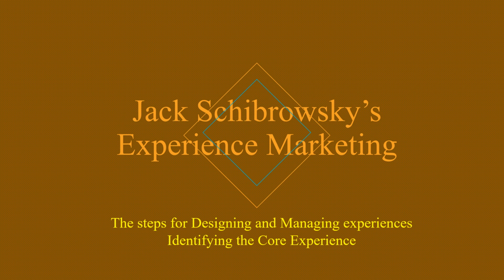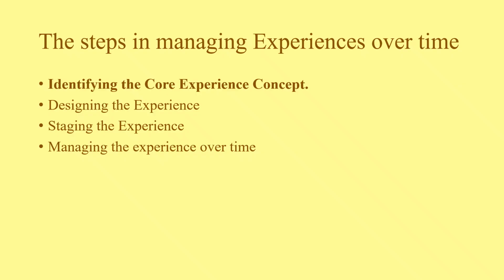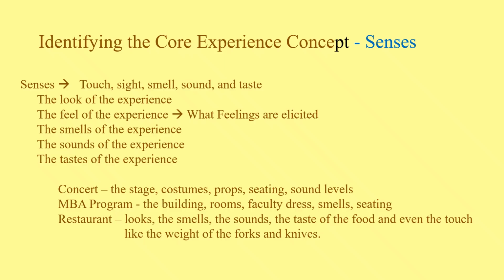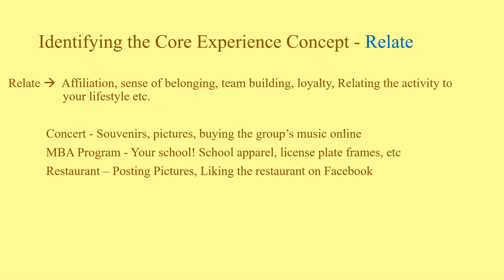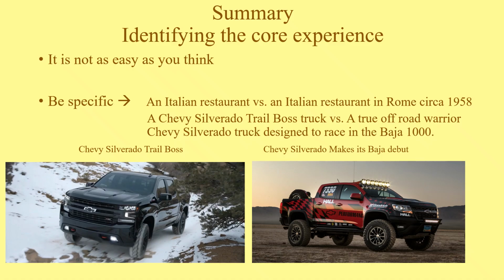737 5 jackschibrowsky's experience marketing IDENTIFYING THE CORE EXPERIENCEexperience WITHaudio 20